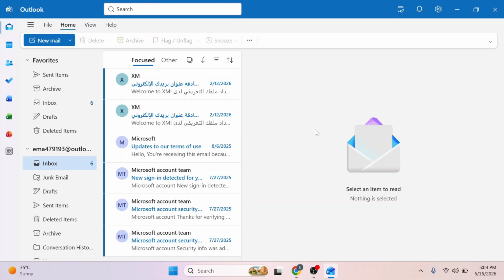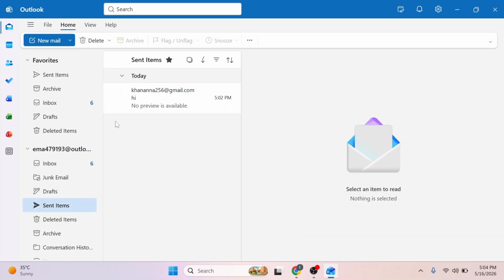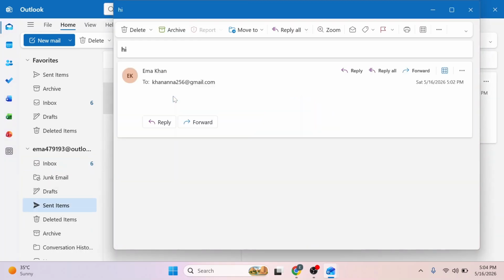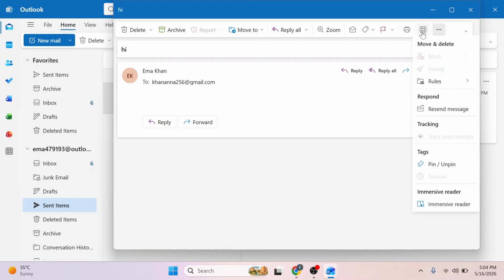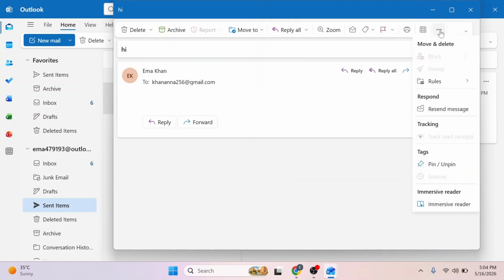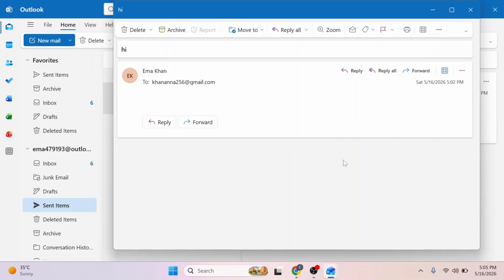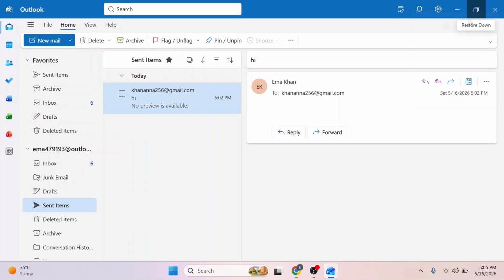How To Recall Mail in Outlook (Quick and Easy)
Hi welcome to this video! This "outlook tutorial" shows you "how to recall mail in outlook". We walk you through the process of "how to unsend an email in outlook" specifically for "microsoft outlook" Exchange accounts. This video offers practical tips for effective "email management".